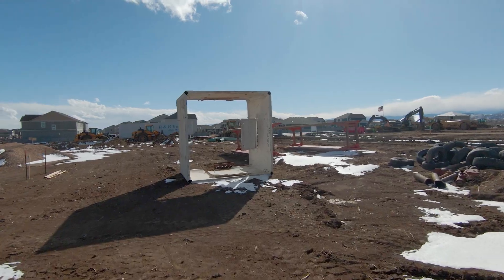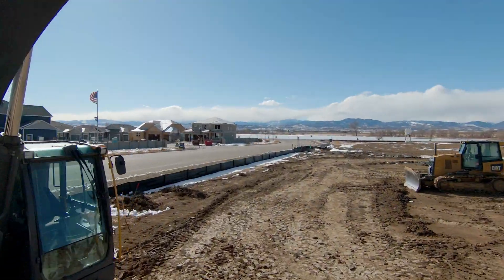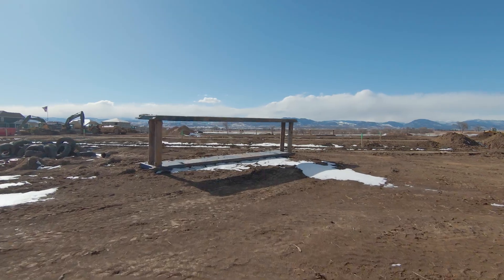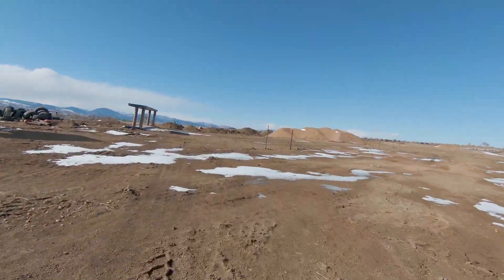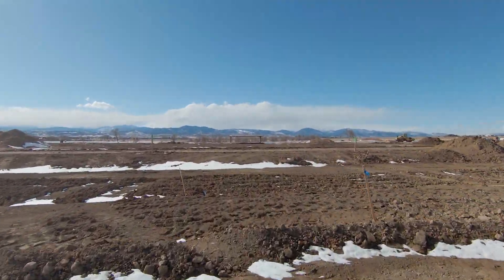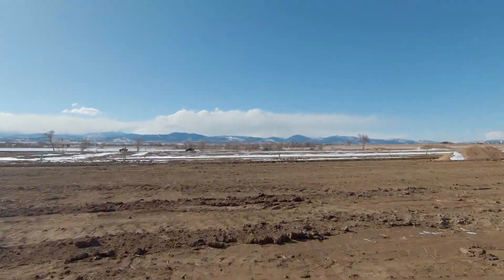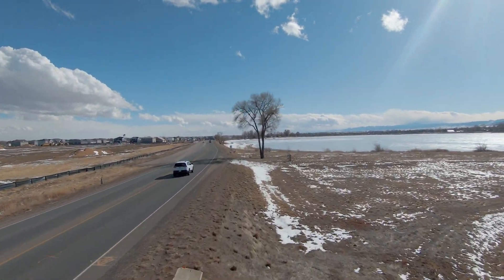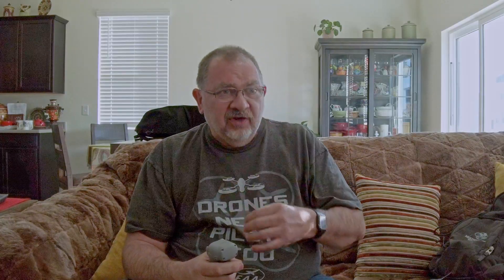DJI FPV Drone - Using the Motion Controller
The DJI FPV Drone is an amazing drone, but one thing that really sets it apart is the Motion Controller. While it has some limitations, it provides you with an amazing level of control.